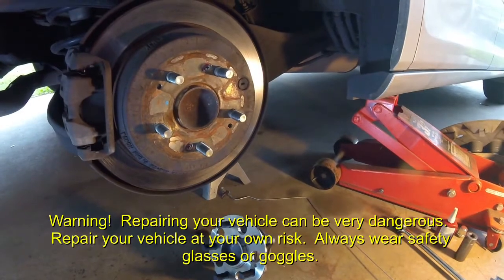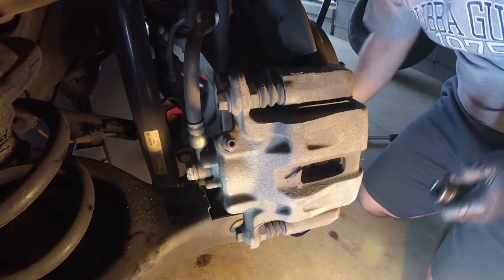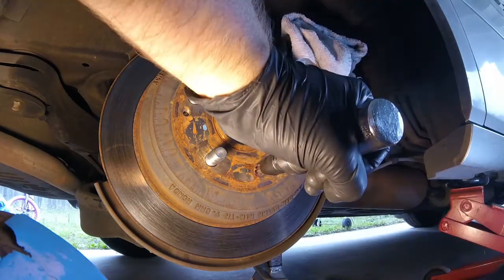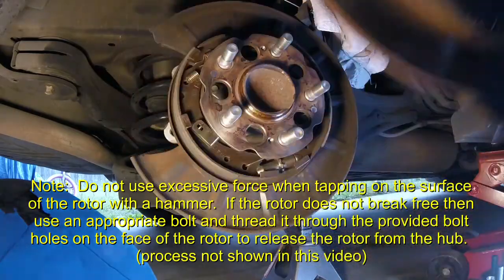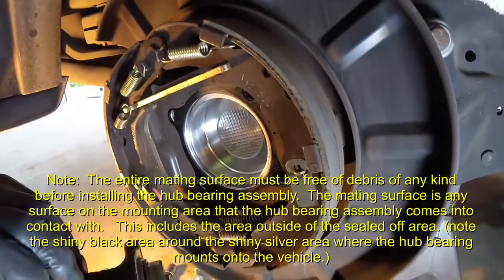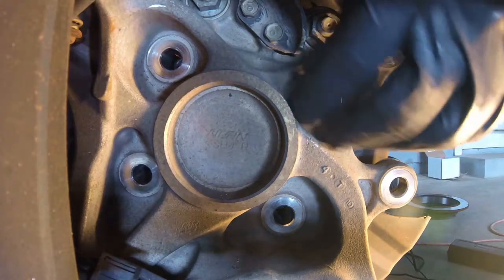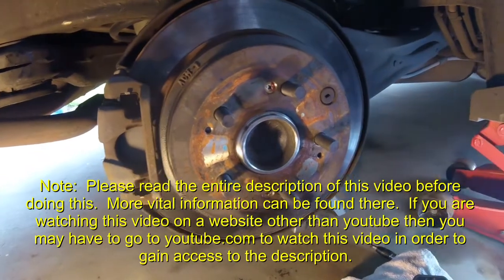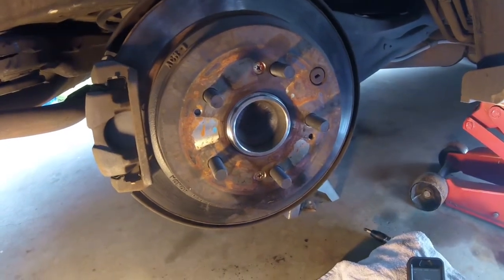Rear Hub Bearing Assembly Replacement 05 Honda Odyssey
In this video I'll show you how to replace a rear hub bearing assembly on an 05 Honda Odyssey.  (opposite side similar) This particular Odyssey is a generation 3 Honda Odyssey so this procedure should be similar if not the same for all generation 3 Honda Odysseys.  (confirm this in your repair manual).

Worn and failing hub bearing assemblies can be somewhat of a common issue.  Here are links to a couple videos that explain more about hub bearing failure and how to diagnose them.  Note: these videos are superficial and only show a few techniques for diagnosing this problem.  I place no guarantee that by using the techniques in these videos that you will make a proper diagnosis.